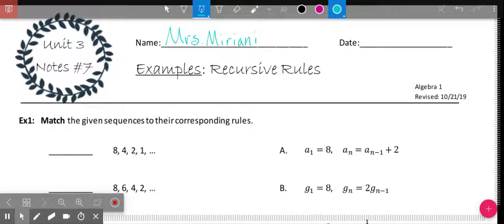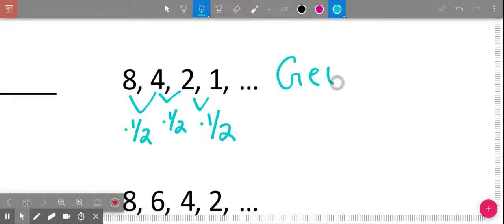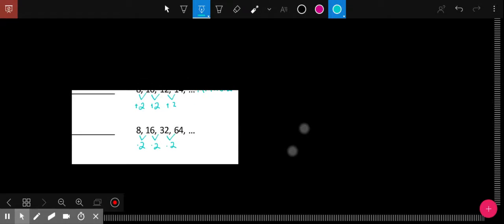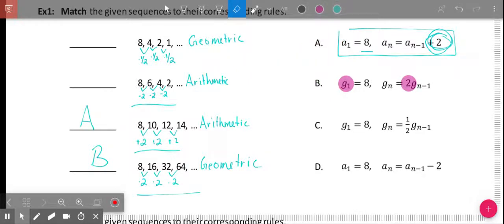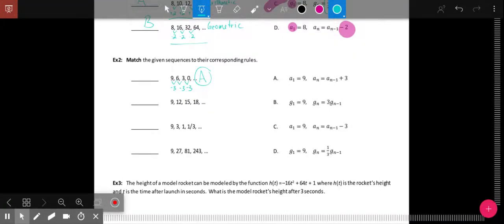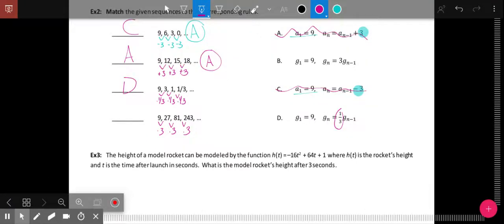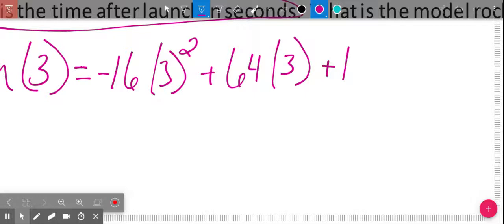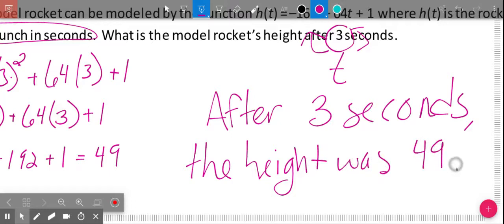3.7 Examples - Recursive Rules